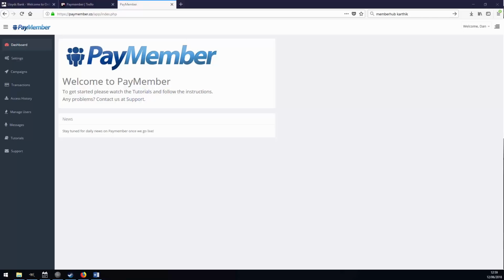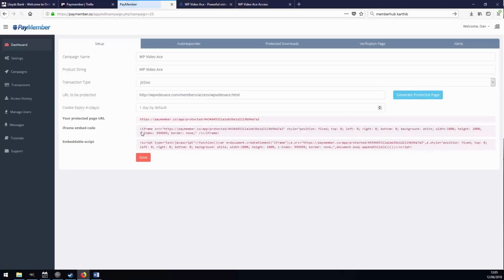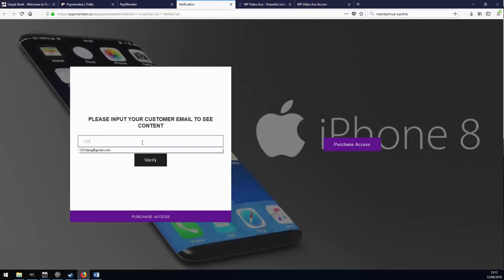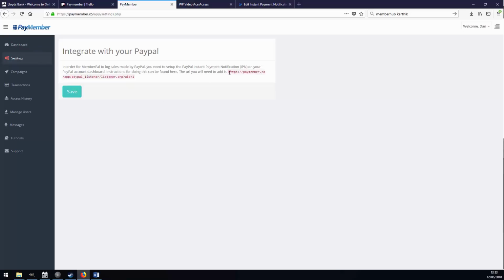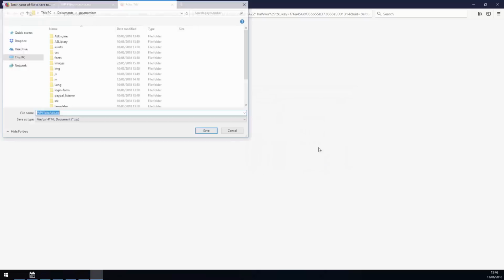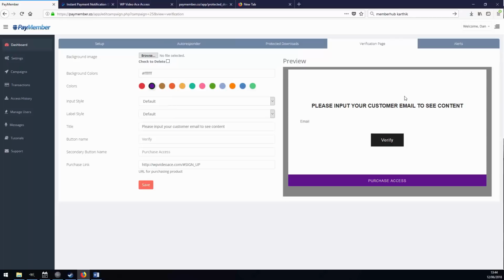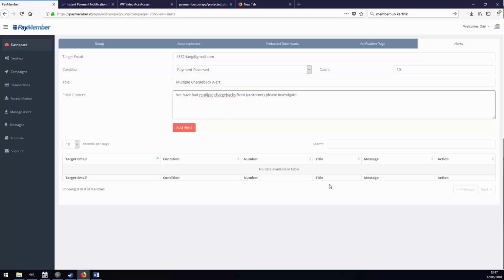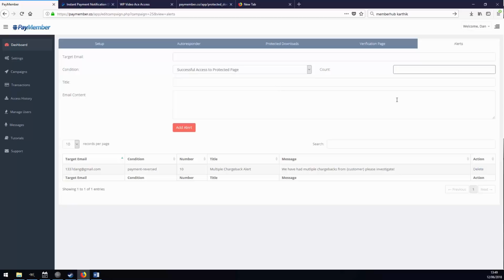PayMember Software Demo